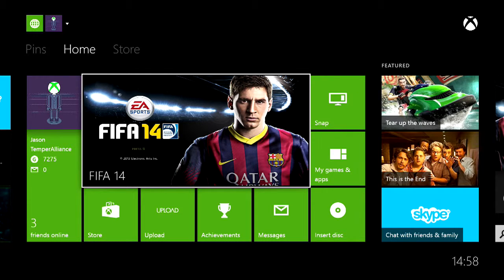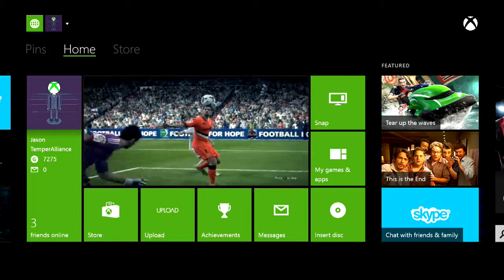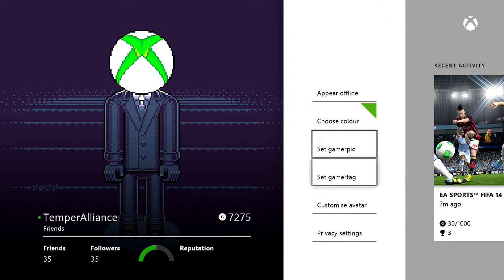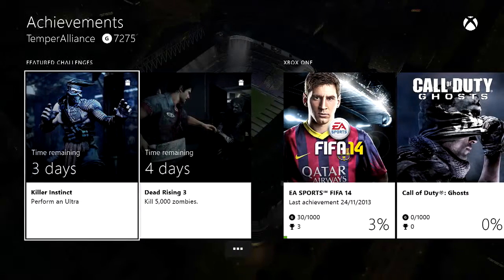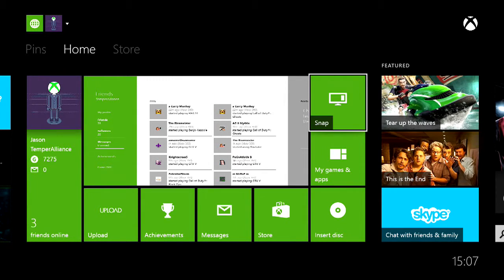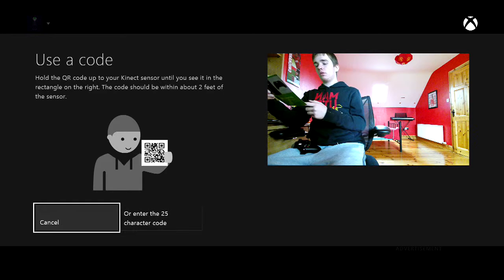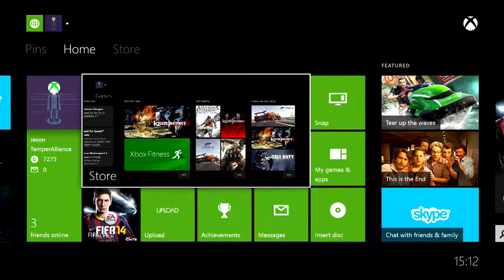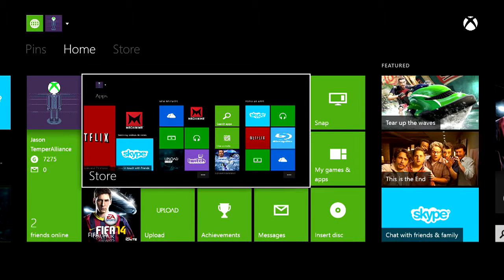Xbox One Home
The voice commands supports in:
United States
United Kingdom
France
Germany
Canada
Australia
Brazil
Mexico
Italy
Spain